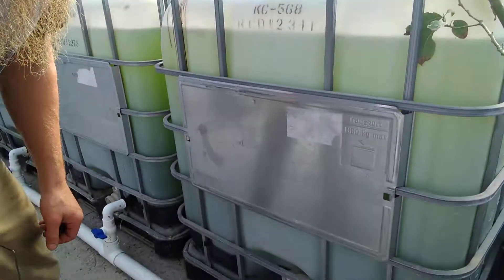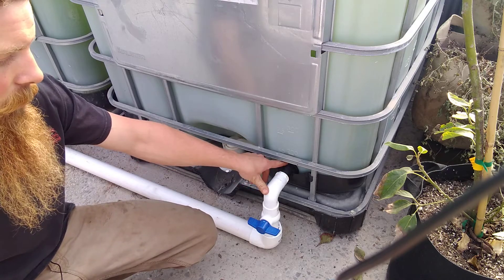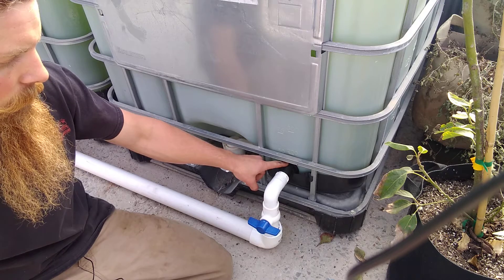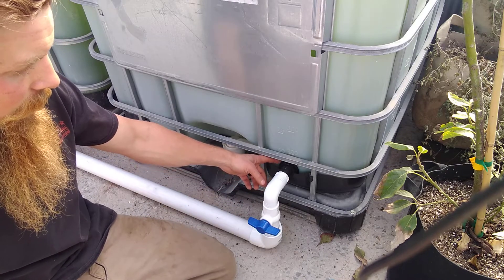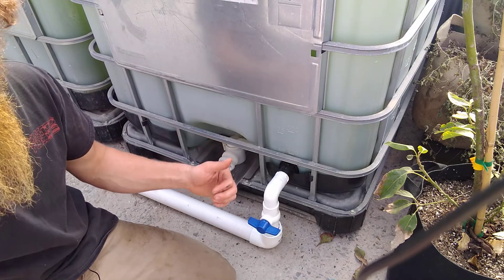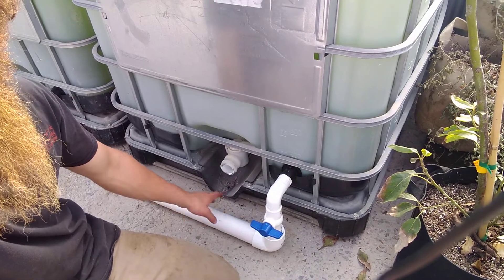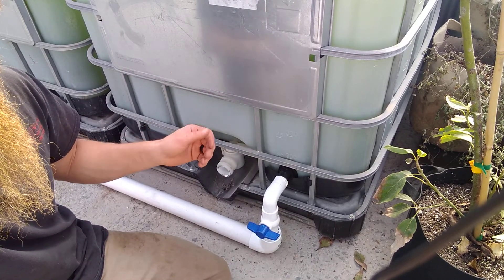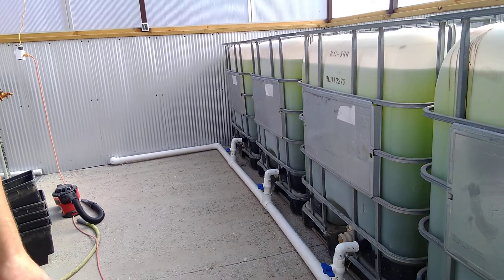Plumbing IBC Tanks for Aquaponics: A Step-by-Step Guide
Here I'll show you how I plumbed the fish tanks together for this aquaponic system.

Upside
This free app gets you cash back on gas!

Starlink
Free month for you!

CoolBot
Save on your project!